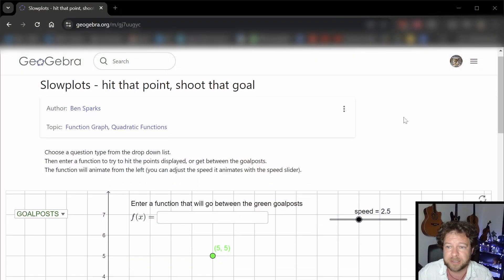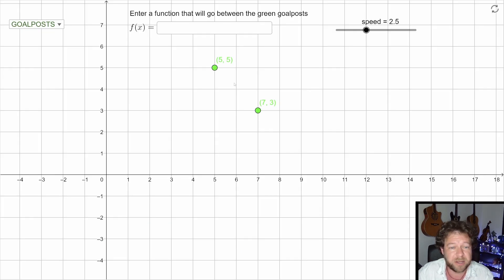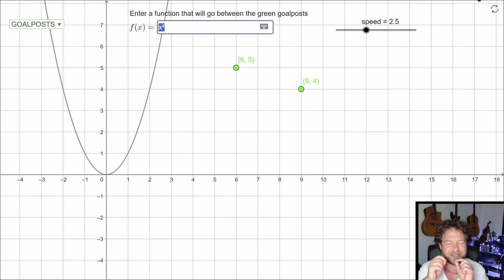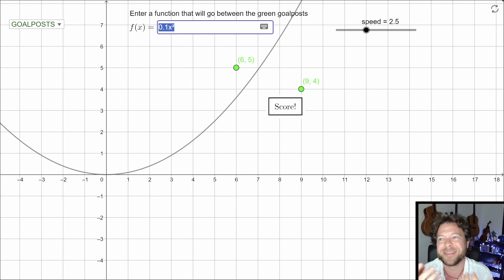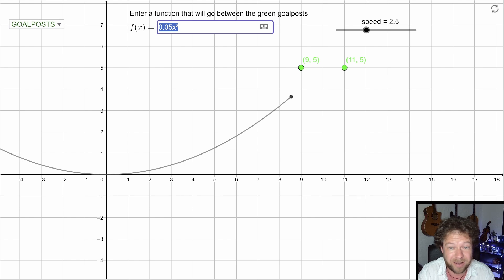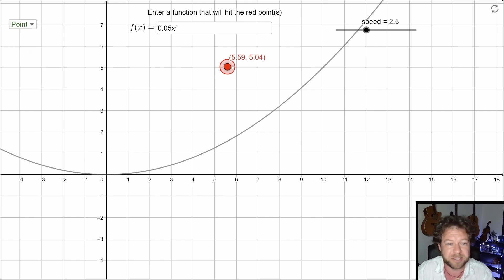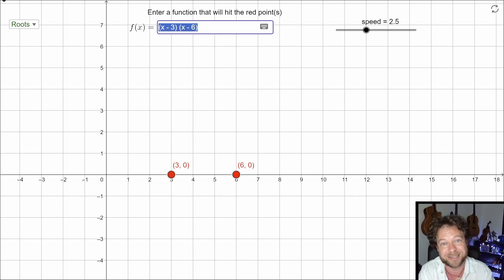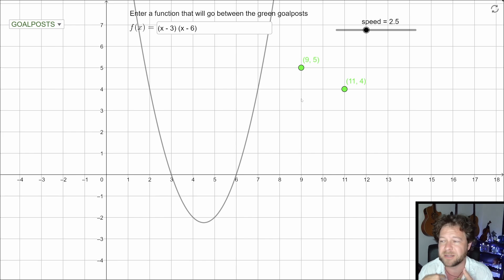Slowplot graph visualiser - Classroom use demo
A demonstration of using a SlowPlot file for classroom discussion/practice.